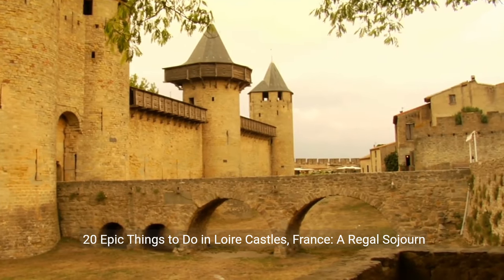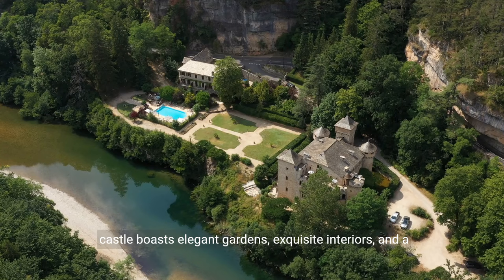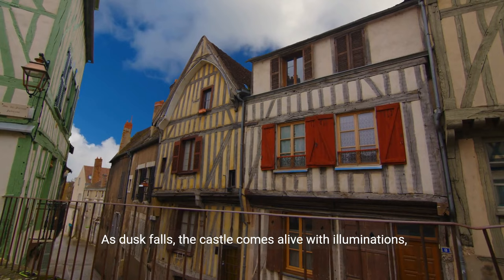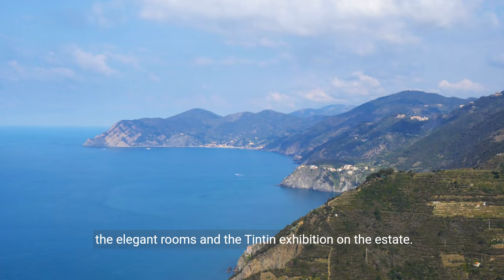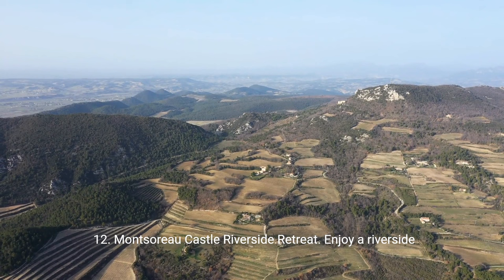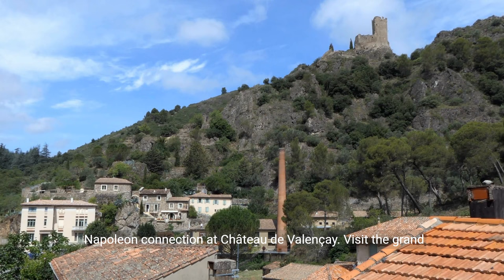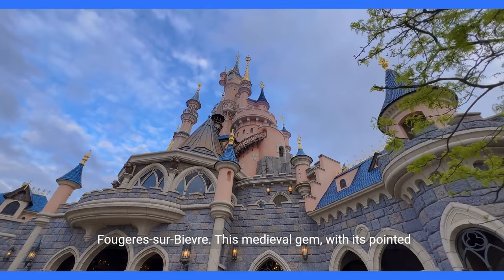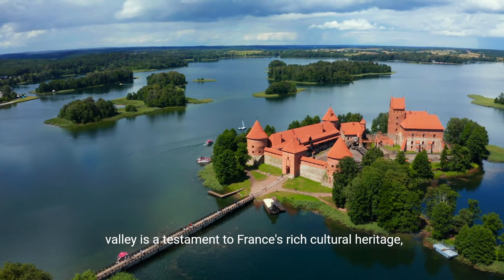Loire Castles, France: 20 Epic Things to Do in Loire Castles, France 💕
20 Epic Things to Do in Loire Castles, France: A Regal Sojourn through History

Embark on a regal sojourn through history as you explore the enchanting Loire Castles in France. From medieval fortresses to Renaissance marvels, this list of 20 epic things to do invites you to experience the grandeur and charm of the Loire Valley.

1. Château de Chambord Royal Welcome. Commence your journey with a royal welcome at Château de Chambord. Marvel at its distinctive French Renaissance architecture, explore the vast grounds, and climb to the rooftop for panoramic views.

2. Chenonceau Castle River Romance. Indulge in river romance at Chenonceau Castle. Spanning the River Cher, this iconic castle boasts elegant gardens, exquisite interiors, and a unique gallery set above the water.

3. Château de Villandry Gardens Stroll. Take a leisurely stroll through the enchanting gardens of Château de Villandry. Admire the intricate Renaissance designs, explore the vibrant flower beds, and revel in the tranquility of this horticultural masterpiece.

4. Amboise Castle Historical Immersion. Immerse yourself in history at Amboise Castle. Once a royal residence, this castle offers a glimpse into the Renaissance era, with the tomb of Leonardo da Vinci adding an extra layer of intrigue.

5. Château de Blois Sound and Light Show. Experience the magic of Château de Blois with its captivating sound and light show. As dusk falls, the castle comes alive with illuminations, recounting tales of its rich history.

6. Ussé Castle Fairytale Ambiance. Step into a fairytale ambiance at Ussé Castle. Often linked to the tale of Sleeping Beauty, this castle boasts turreted towers, elegant interiors, and a setting that feels straight out of a storybook.

7. Azay-le-Rideau Castle Reflective Beauty. Admire the reflective beauty of Azay-le-Rideau Castle. Set amidst the waters of the Indre River, this jewel of the Loire Valley combines Gothic and Renaissance architectural elements in perfect harmony.

8. Château de Cheverny Tintin Adventure. Embark on a Tintin adventure at Château de Cheverny. The castle served as inspiration for Marlinspike Hall in Hergé's comics. Explore the elegant rooms and the Tintin exhibition on the estate.

9. Royal Fortress of Chinon Medieval Grandeur. Step back in time at the Royal Fortress of Chinon. Delve into medieval grandeur, wander through the castle's vast complex, and enjoy panoramic views of the Vienne River.

10. Château de Langeais Marriage Museum. Discover the Marriage Museum at Château de Langeais. Witness a reenactment of a medieval wedding and explore the castle's rich history, including the famous "bed of Louis XI."

11. Château de Saumur Equestrian Elegance. Experience equestrian elegance at Château de Saumur. This castle houses the Museum of the Horse, showcasing the art and history of horsemanship in a stunning Loire Valley setting.

12. Montsoreau Castle Riverside Retreat. Enjoy a riverside retreat at Montsoreau Castle. Nestled along the Loire River, this picturesque castle offers a peaceful escape and stunning views of the surrounding vineyards.

13. Château de Sully-sur-Loire Moat Reflections. Marvel at moat reflections at Château de Sully-sur-Loire. This medieval fortress, surrounded by a tranquil moat, invites you to explore its historic rooms and picturesque gardens.

14. Château de Brézé Underground Adventure. Embark on an underground adventure at Château de Brézé. Discover the vast network of subterranean passages, including kitchens, stables, and a troglodyte village, adding a unique dimension to your visit.

15. Château de Valençay Napoleon Connection. Uncover the Napoleon connection at Château de Valençay. Visit the grand residence where Napoleon's foreign minister, Charles-Maurice de Talleyrand, once lived, and explore its lavish interiors.

16. Château de Meung-sur-Loire Literary Sojourn. Embark on a literary sojourn at Château de Meung-sur-Loire. Explore the castle's rich history, stroll through its gardens, and immerse yourself in the setting of Alexandre Dumas' "The Three Musketeers."

17. Château de Gien Ceramic Delights. Indulge in ceramic delights at Château de Gien. Known for its exquisite faience, this castle invites you to explore its museum, showcasing centuries of fine ceramic craftsmanship.

18. Château de Fougeres-sur-Bievre Fairy-Tale Tower. Be enchanted by the fairy-tale tower of Château de Fougeres-sur-Bievre. This medieval gem, with its pointed turrets and charming courtyard, transports you to a bygone era.

19. Château de la Bourdaisière Tomato Conservatory. Visit the unique tomato conservatory at Château de la Bourdaisière.

20. Château du Rivau Fairytale Gardens. Conclude your journey with fairytale gardens at Château du Rivau.